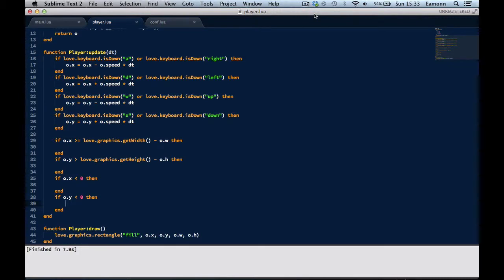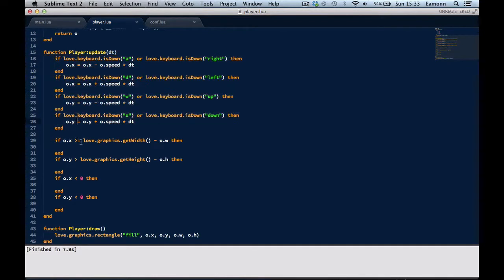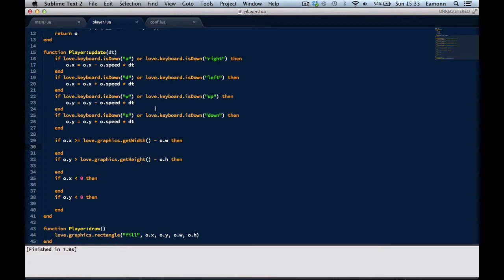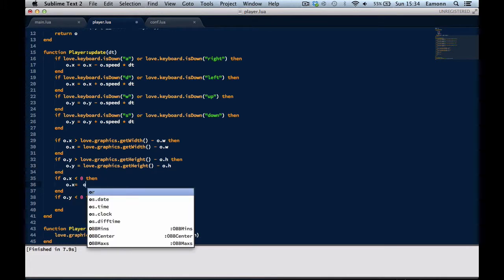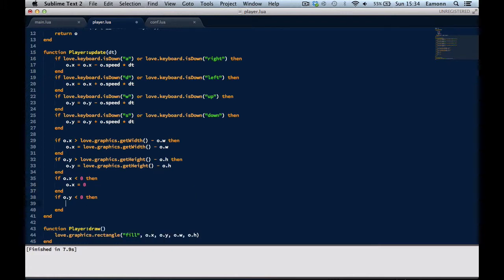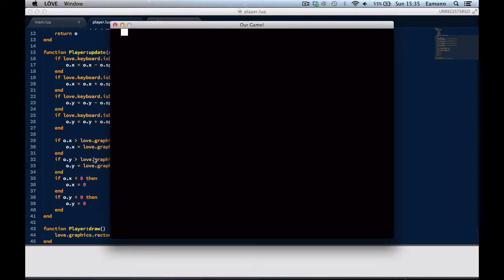LÖVE(Love2d) Tutorial for Beginners #6: Locked!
Hello! Welcome to my 6th LÖVE(Love2d) tutorial! In this tutorial we lock the player inside the window, so he won't get lost in the black obis of nothingness.